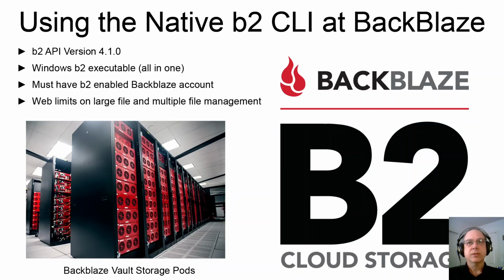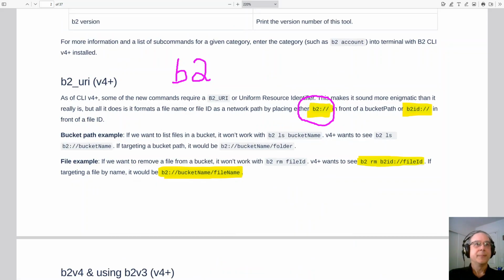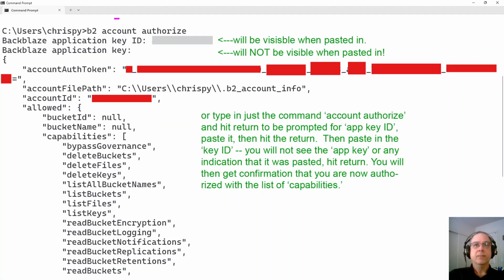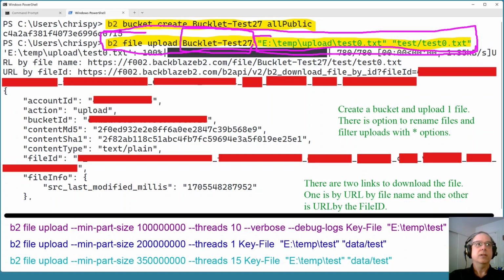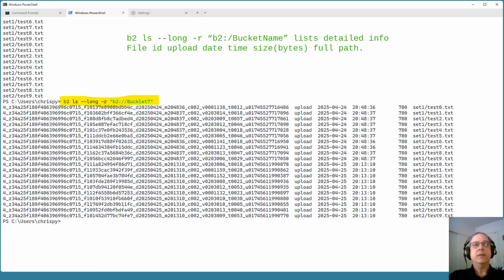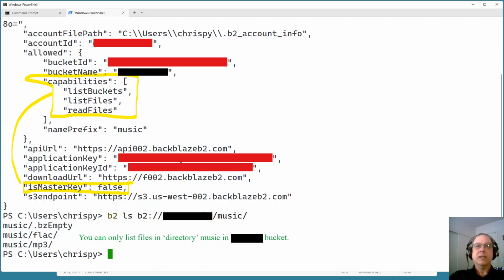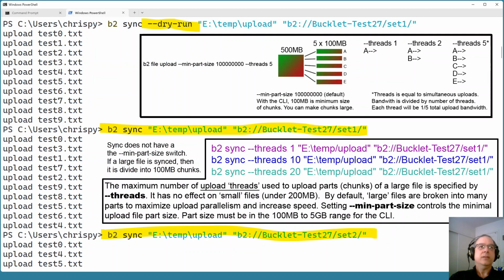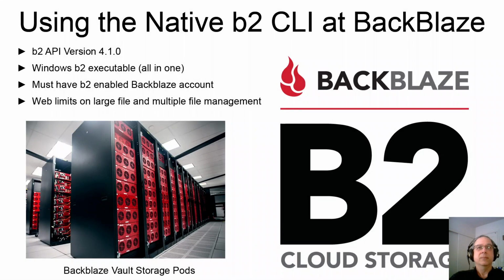Backblaze b2 Command Line Interface Primer and Demo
Presentation and instructional use of various commands to help people use the b2 CLI to store and manage their data.  This video is my experience with b2 CLI and is not a Backblaze video.  How to use authorize, make buckets, sync folders, share folders and delete data.